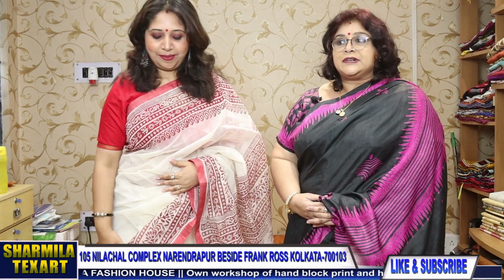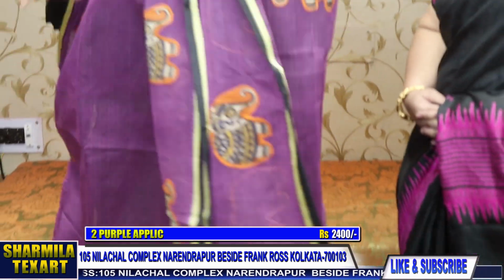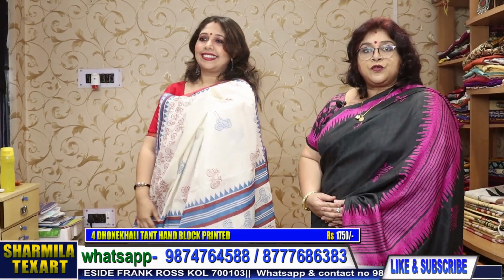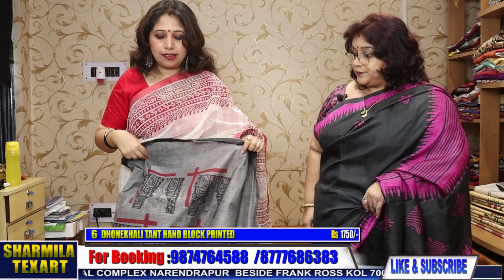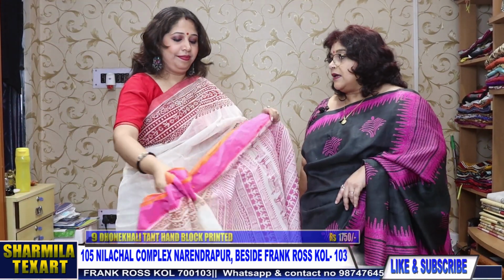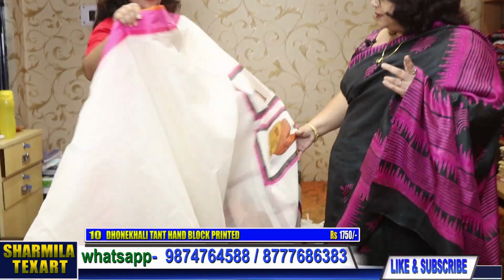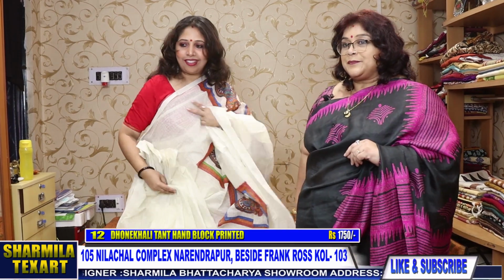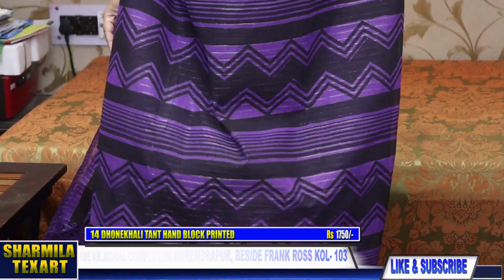Sharmila Texart || Epi-62 || Summer Special Collection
DESIGNER :SHARMILA BHATTACHARYA
SHOWROOM ADDRESS:105 NILACHAL COMPLEX NARENDRAPUR
BESIDE FRANK ROSS
KOL 700103

NO1 APPLIC WORK 2200
NO2 PURPLE APPLIC 2400
NO 3 KALAMKARI APPLIC 2200
NO4 TO 14 DHONEKHALI TANT HAND BLOCK PRINTED 1750

Phone pe and google pe no 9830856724

Own workshop of hand block print and hand painting